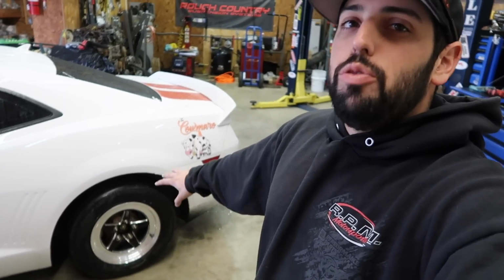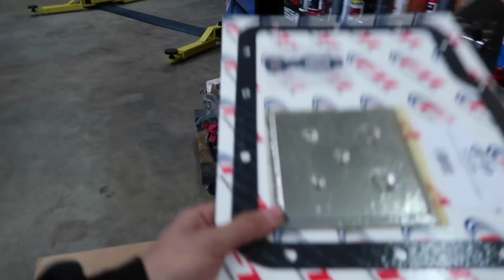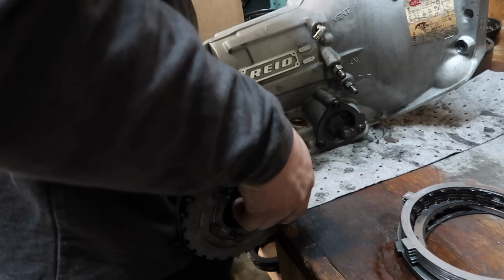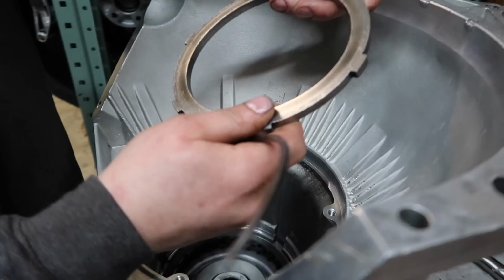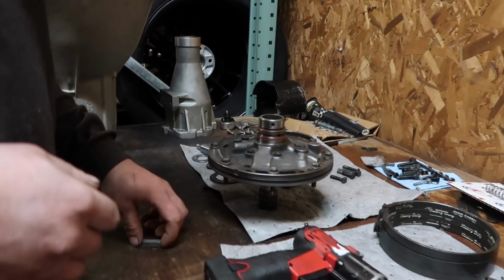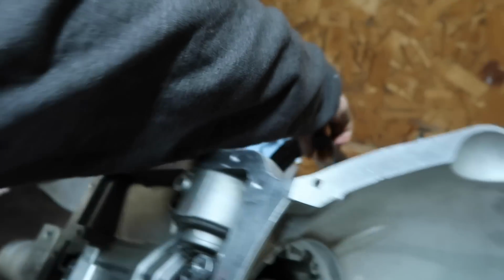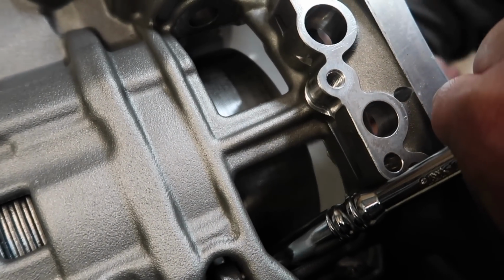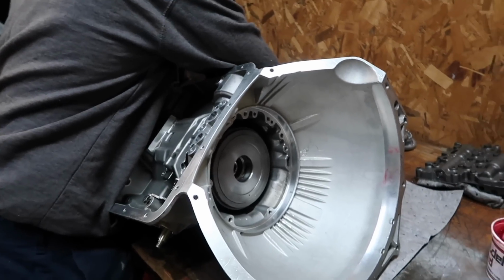The COWMARO's NEW Powerglide Transmission!!!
Follow LS Nasty: @ls.nasty